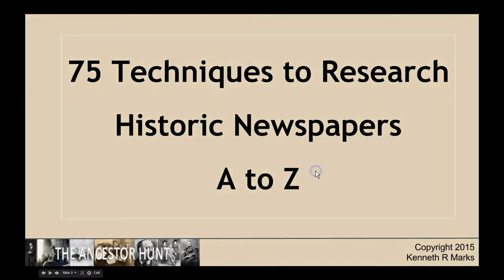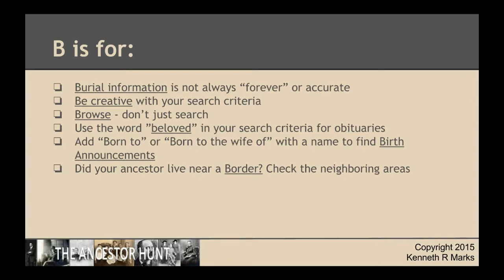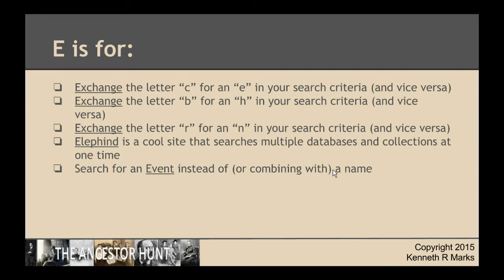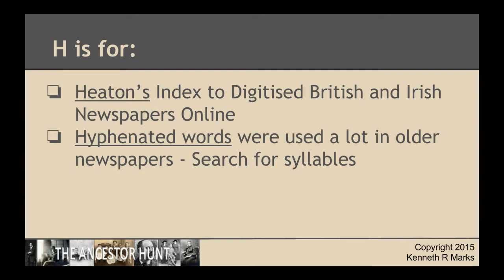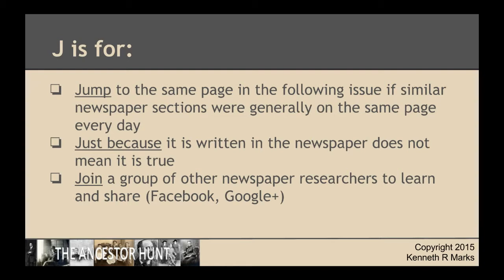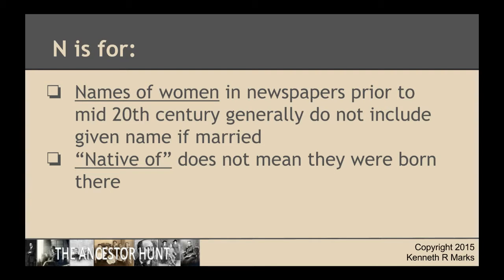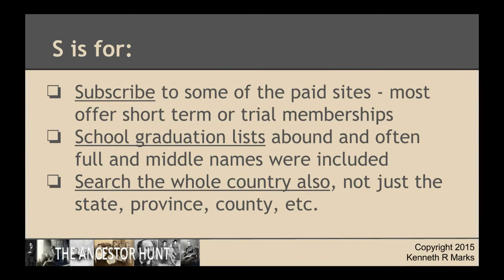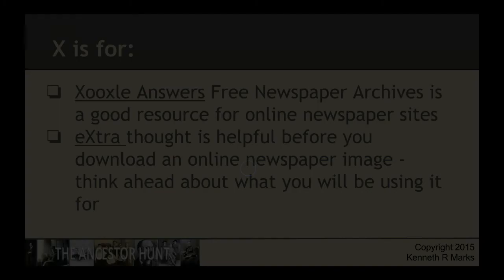75 Techniques to Research Historic Newspapers A to Z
For more details go to my main Newspaper Research for Genealogy